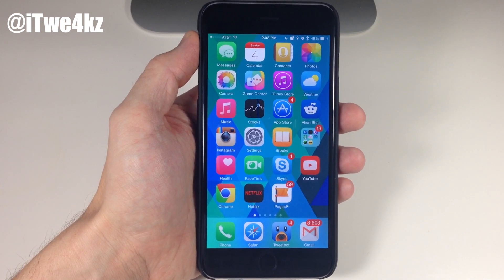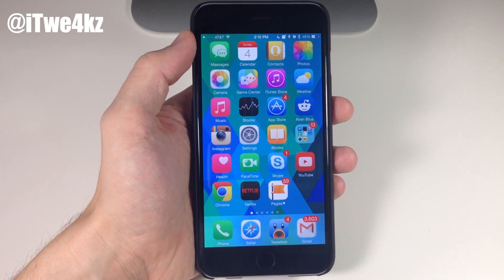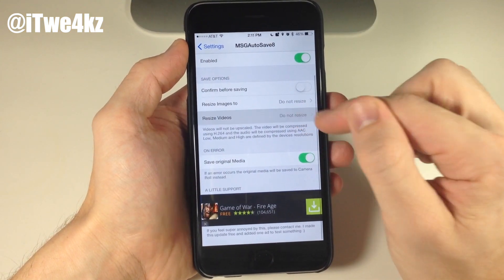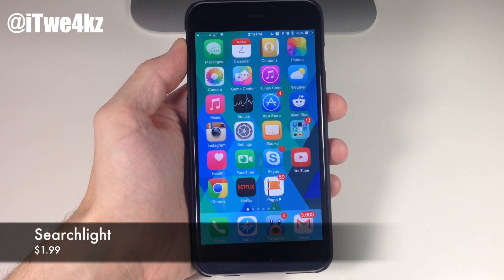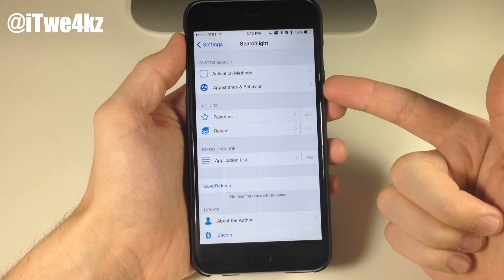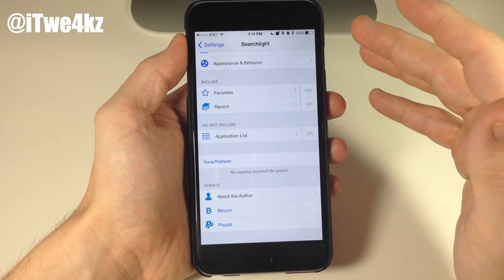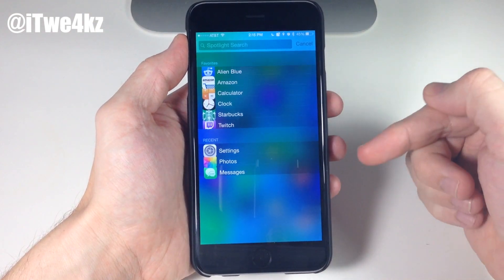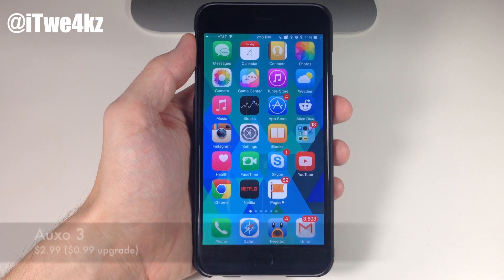Best iOS 8 Cydia Tweaks of the Week - January 2015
Best Cydia Tweaks of the Week!

BE SOCIAL WITH ME!

Twe4kz
DoubleTapToSleep - Free
MSGAutoSave8 - Free